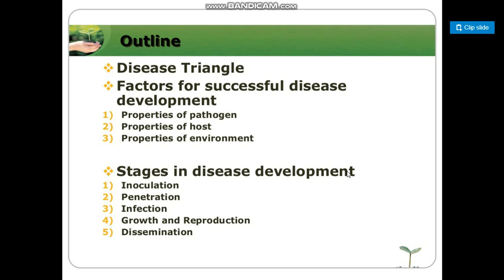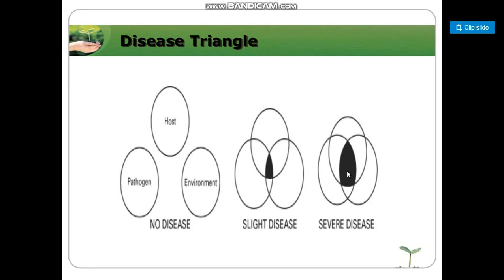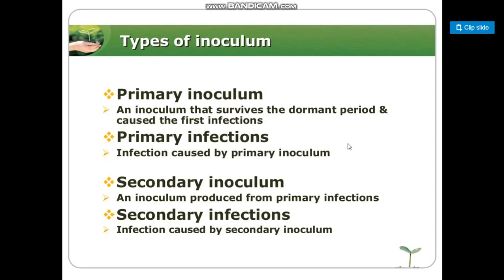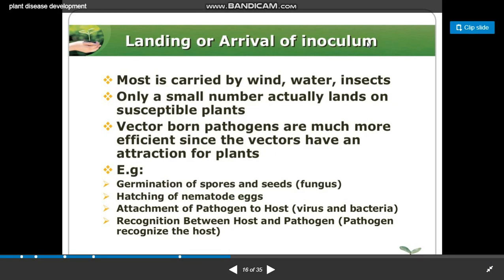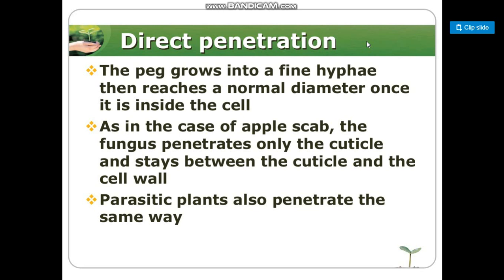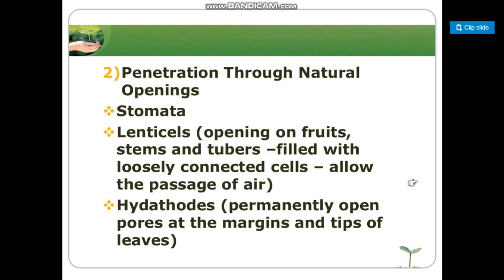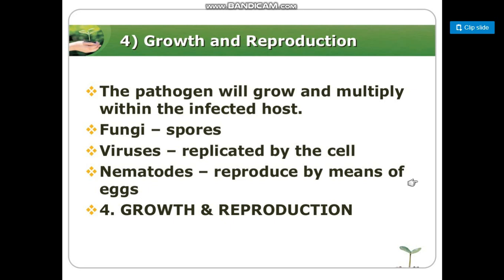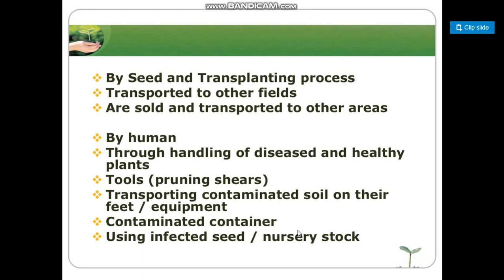Pathogen factors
Dr. Divya Fageria, Assistant professor(Botany)SKGGC,Sikar